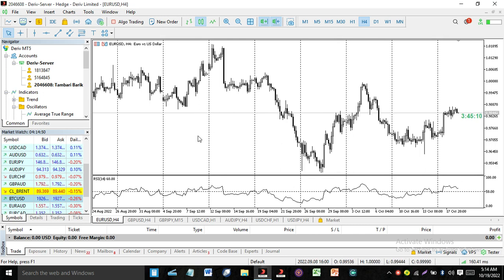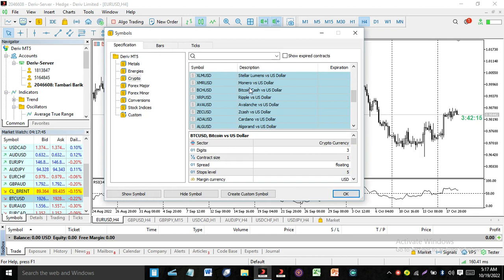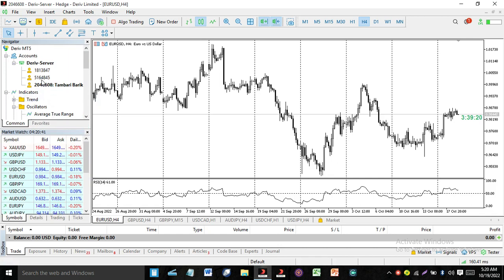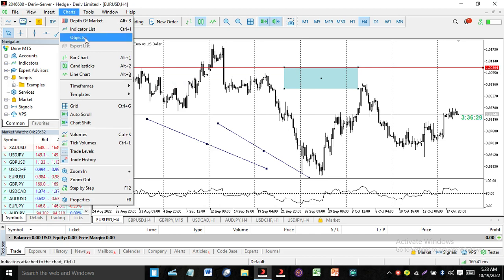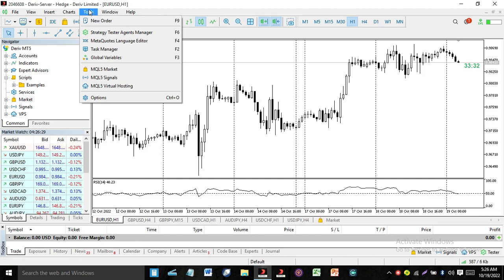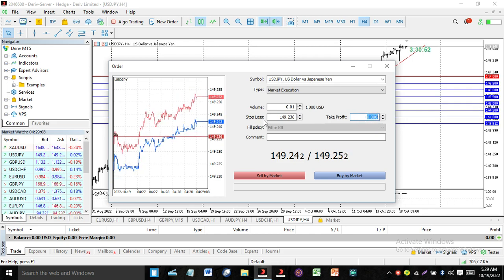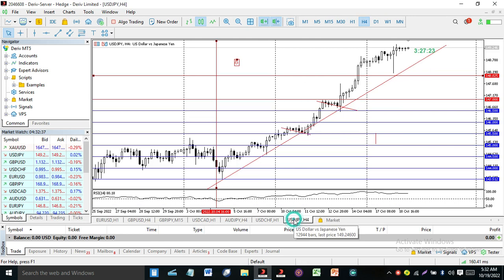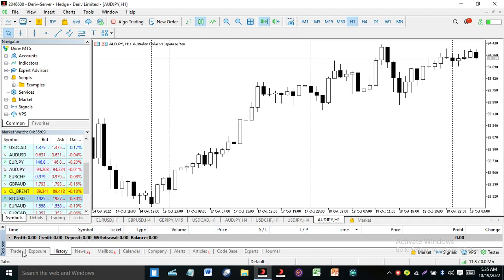Meta Trader 5 Introduction | MT5 Made Easy | MT5 Explained A-Z | Learn MT5 Free[tfx_guru]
MetaTrader 5 (MT5) is a multi-asset trading platform by MetaQuotes. that allows trading forex, stocks, and futures.

Like most online trading platforms, MT5 allows traders to view charts, stream live prices, and place orders with their broker.

Trading on MT5 gives traders access to financial markets including foreign exchange, commodities, CFDs, stocks, futures, and indices.

Its diverse functionality includes fundamental and technical analysis tools, copy trading, and automated trading.

MT5’s most popular feature is the ability to use trading robots, known as Expert Advisors or EAs. The robots operate without the participation of the trader, monitoring price, and performing trading operations by following an underlying algorithm.

Other benefits of MT5 include a multi-threaded strategy tester, fund transfer between accounts and a system of alerts to keep up to date with all the latest market events.

Traders can also communicate through the embedded MQL5 community chat to network with other traders and share tips and strategies.